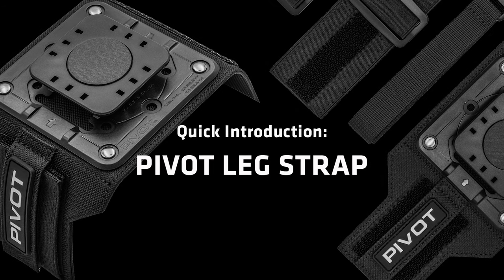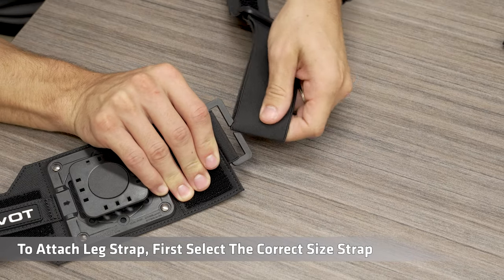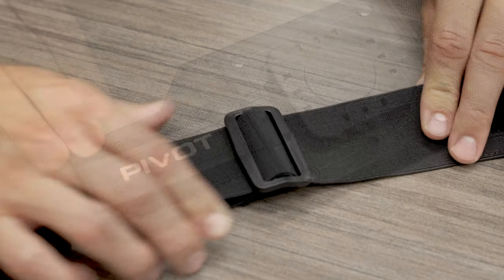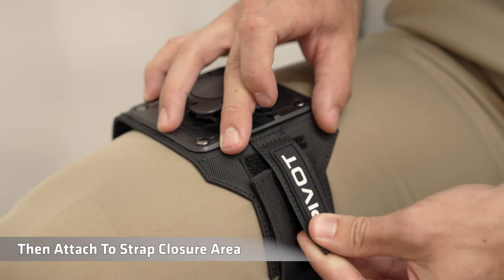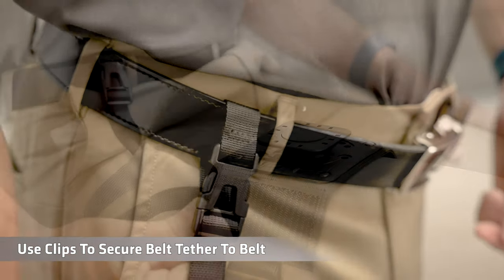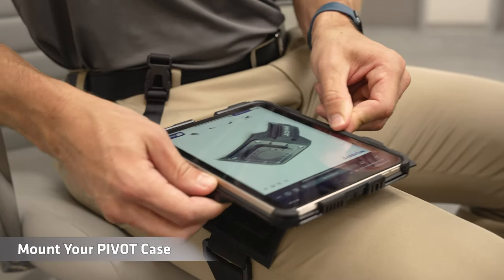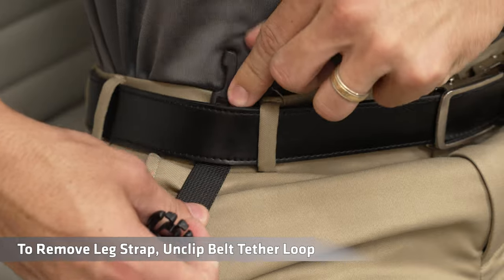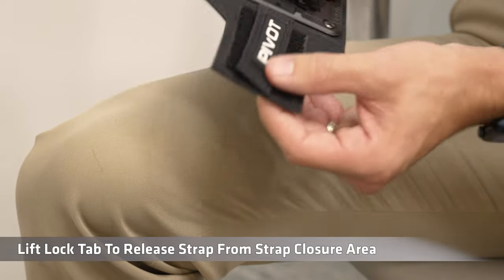PIVOT Leg Strap Quick Introduction Video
In this video, learn how to install/attach the PIVOT Leg Strap.

Compact, streamlined, and ergonomic, the PIVOT Leg Strap securely mounts any PIVOT case to the pilot's leg, while providing a wide range of adjustability. Includes two adjustable leg straps to ensure a comfortable fit, while the locking tab and textured underside ensures the leg strap remains securely in place through all phases of flight. The included belt tether provides extra security by keeping the leg strap firmly in position, even while walking.

Visit us at Flyboys.com and PIVOTCASE.com